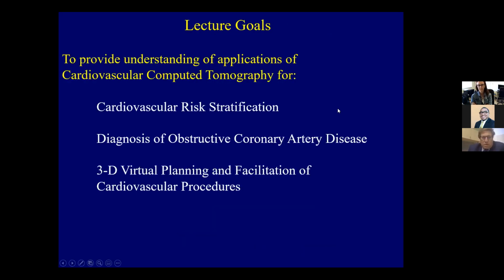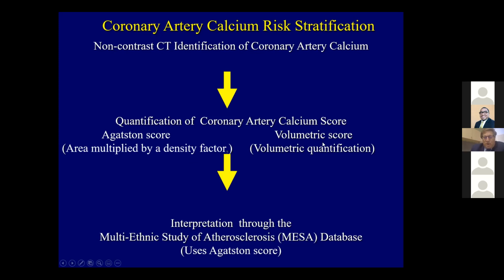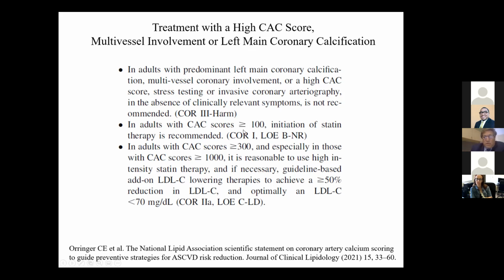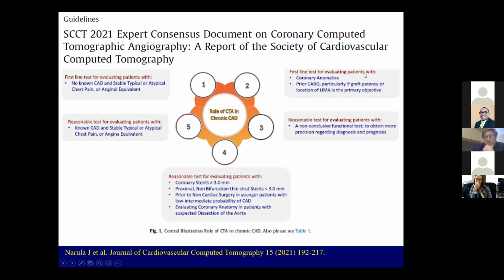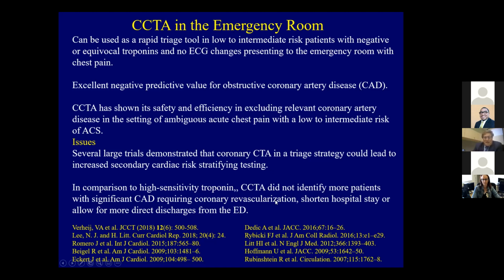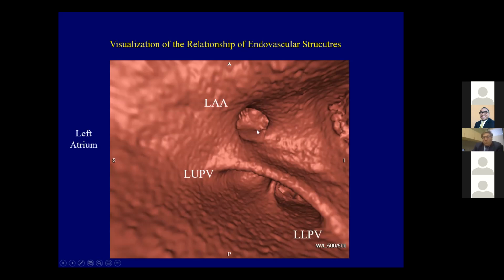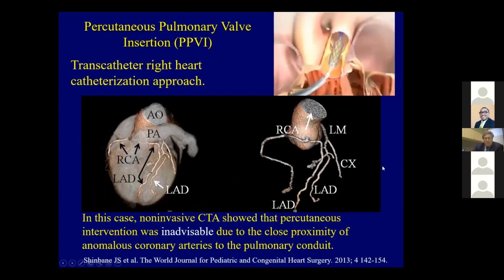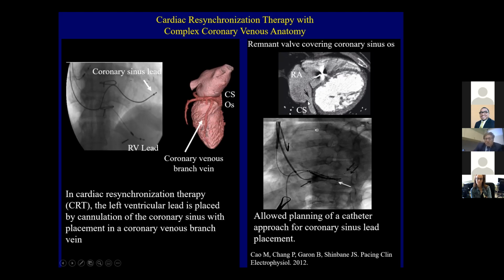9.30 Clinical Conference Series|Cardiovascular Computed Tomography Applications- Dr.Jerold Shinbane